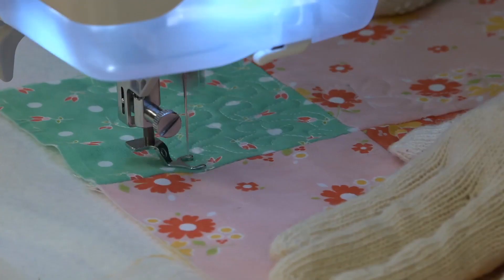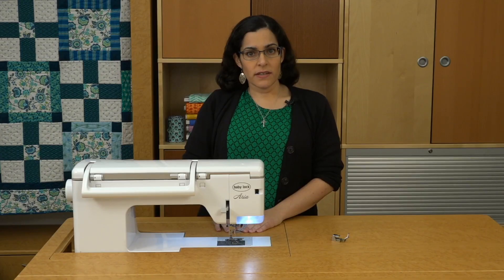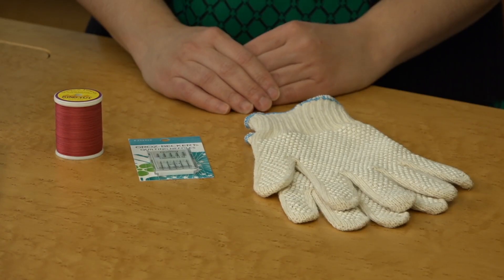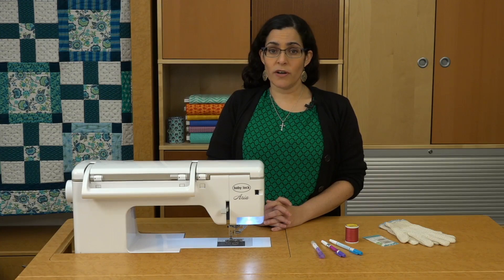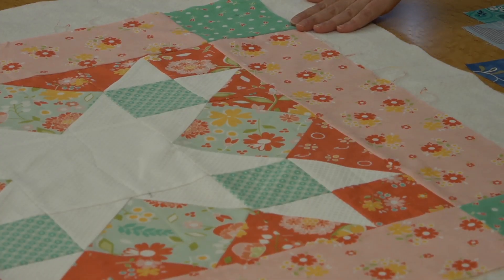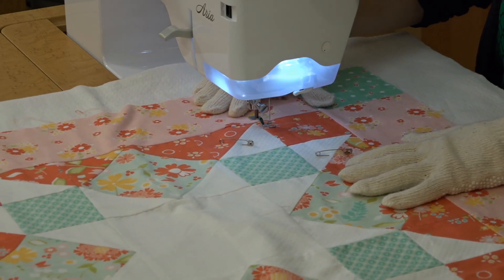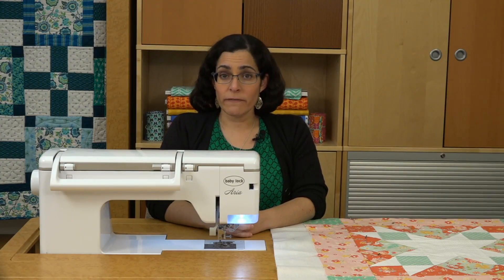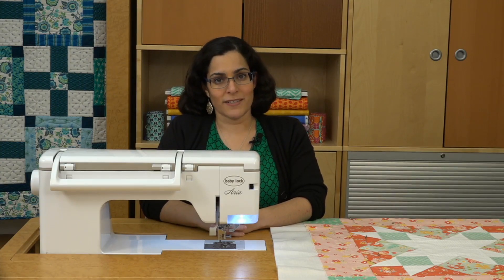Tips for Free Motion Quilting on a Domestic Sewing Machine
Joanna shares her top tips for free motion quilting on a domestic sewing machine. She discusses setting up your machine, helpful tools, and designs to try!

Want more quilting ideas?